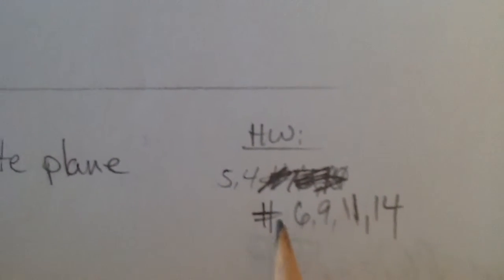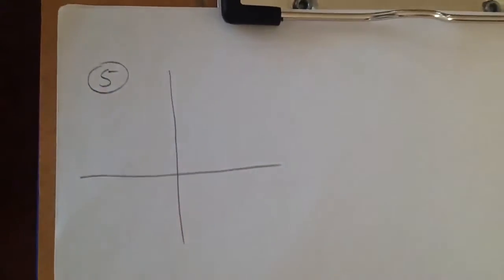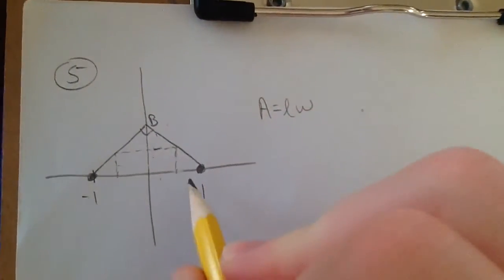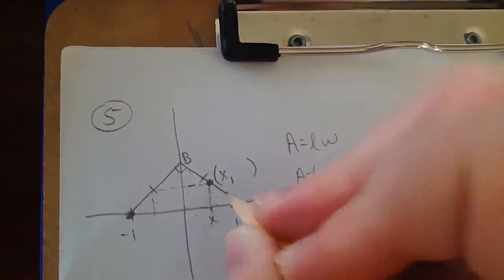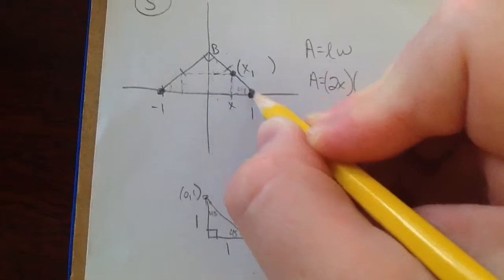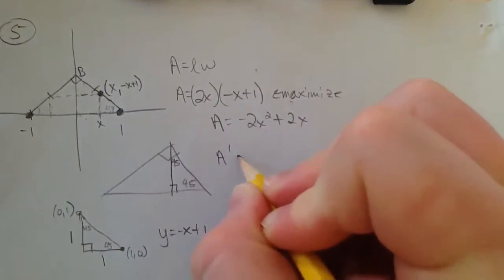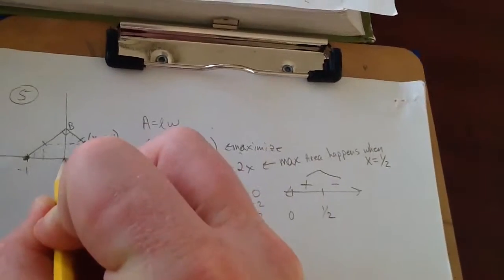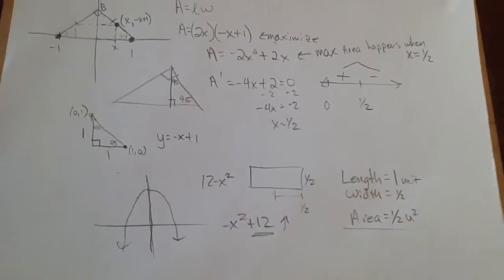Calculus 2/28/16 part one